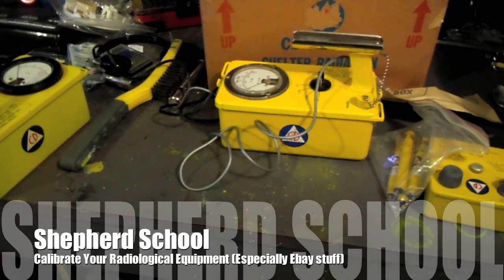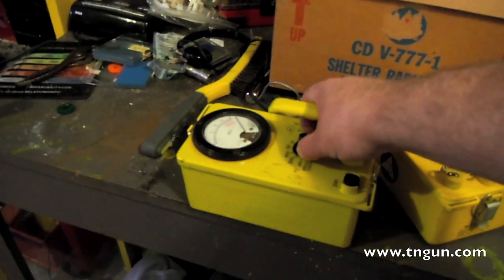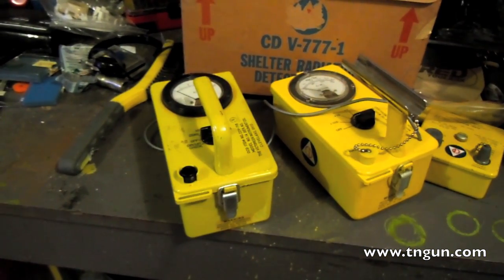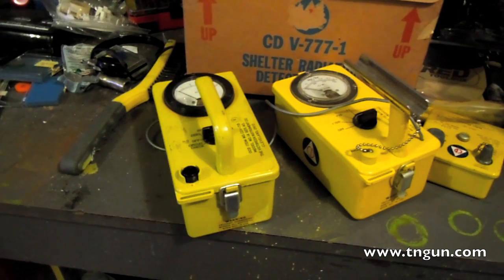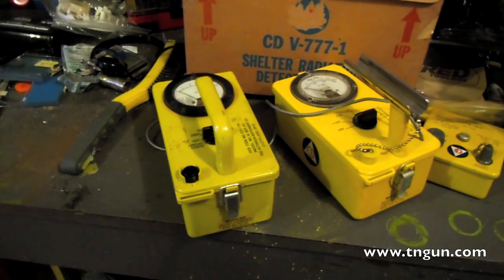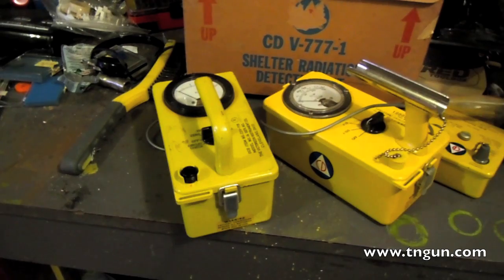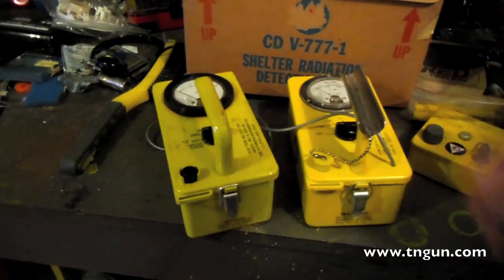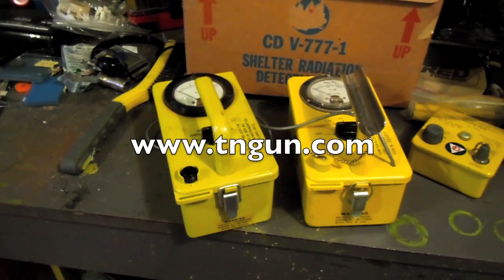Calibration of Radiological Instruments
If you are going to keep radiological detection meters, you have to understand the need for the calibration of radiological instruments.  Without proper calibration, accurate readings will be impossible.
I bought a couple of old radiation kits off of ebay in order to show the difference in the readings between an uncalibrated one and one that has recently been checked. During the 1950’s, Civil Defense put out several types of radiation kits by the thousands.
The makeup of these kits depends on what they were used for. I purchased a shelter kit with two types of meters, several dosimeters, and a charger. Depending on how they were stored, these kits are either in perfect order and only need calibration, or inoperative like mine. Someone had stored my meter with a battery installed, and over the years the corrosion damaged the meter.

52 Prepper Projects